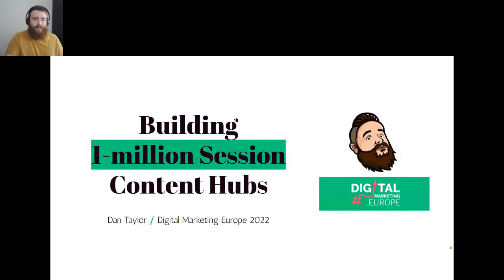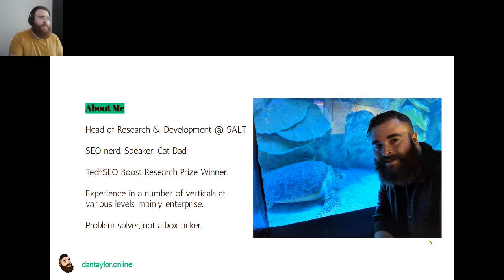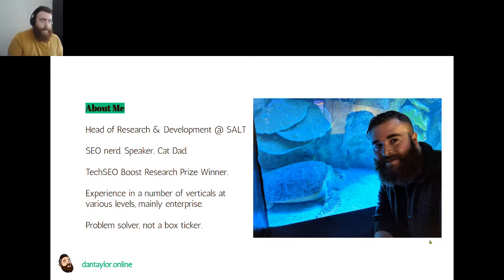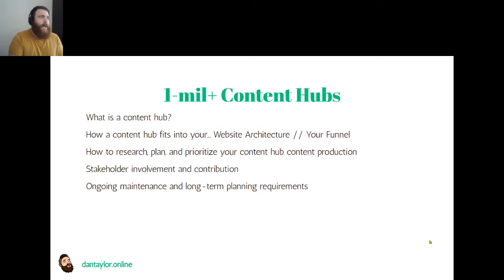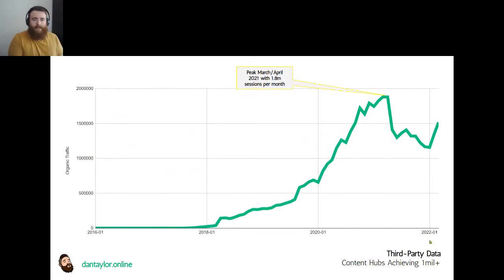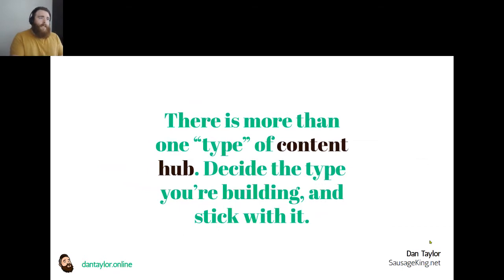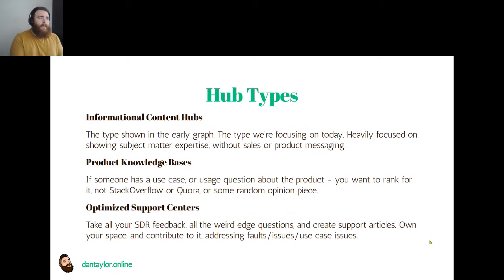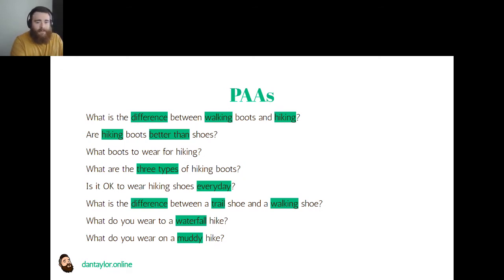Building 1m+ Session a Month Organic Content Hubs by Dan Taylor